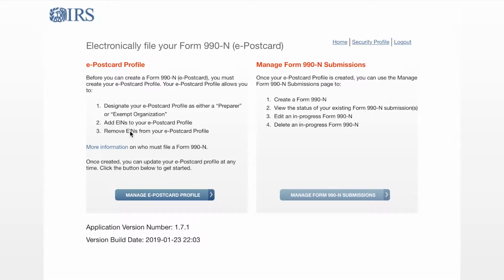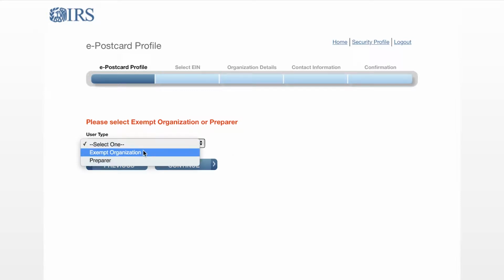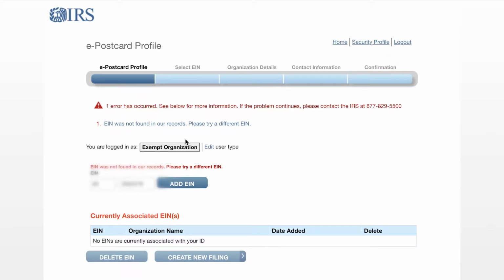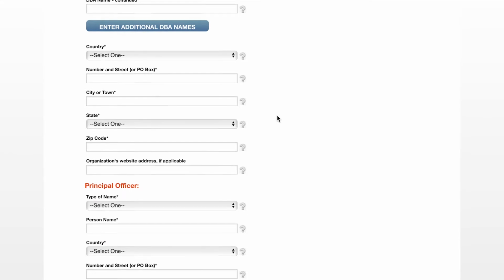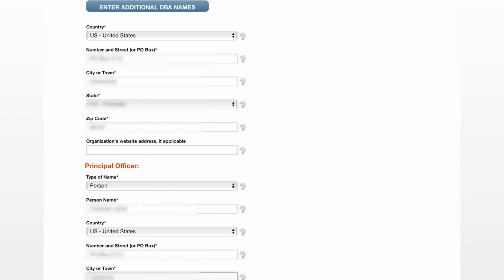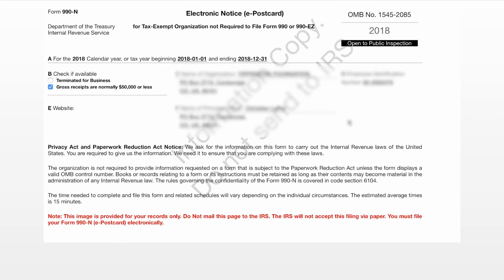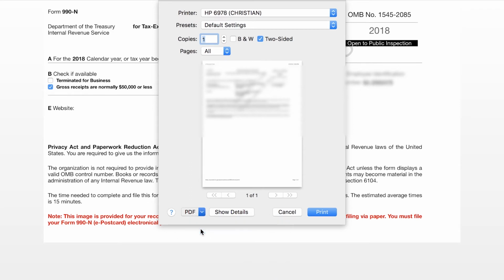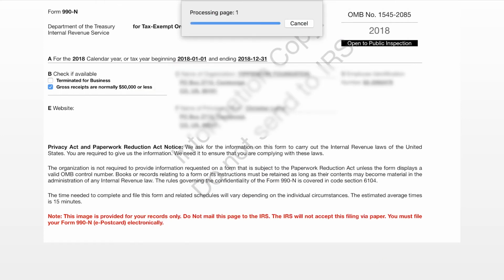How to File your Nonprofit Information Return - IRS Form 990-N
Provided your Nonprofit Organization has revenues of less than $50,000 in a given Fiscal Year ("Tax Year" which is typically the Calendar Year), you can use the simple IRS Form 990-N.

The 990 is required to be filed every year, by absolutely every nonprofit entity regardless of tax status, in order to maintain your IRS Tax Exempt 501(c)3 status. Failure to file the 990 for three years will result in automatic revocation of your IRS Tax-Exempt Status.

For 990 is effectively the "Nonprofit Tax Return". File your previous year's, Nonprofit Information Return IRS Form 990-N before May 15th.

InstantNonprofit (formerly Yippiekiyay) is a one-stop platform to start your 501(c)3 nonprofit and keep you fundraising compliant.

STAY FOCUSED ON YOUR MISSION
Avoid Revocation of your 501(c)3 Nonprofit by the State or IRS...without mission-stopping distractions and legal feesSet Your Nonprofit's Annual Maintenance Filings on Autopilot:

To book your free strategy session with our team and get your nonprofit journey started in a matter of minutes head over to: